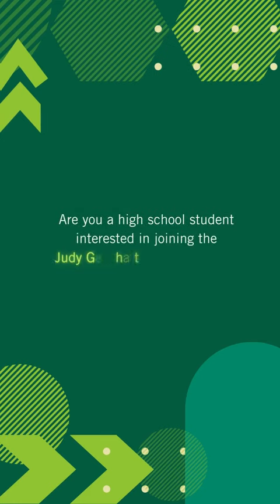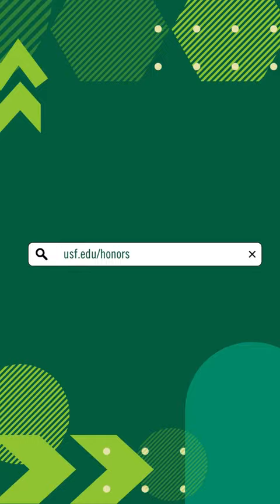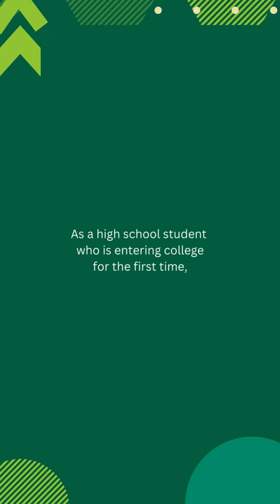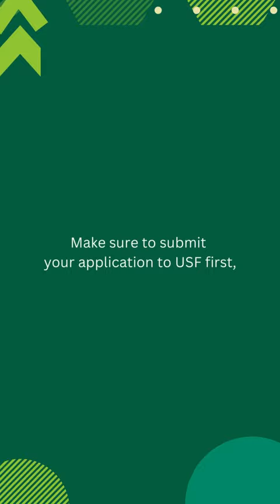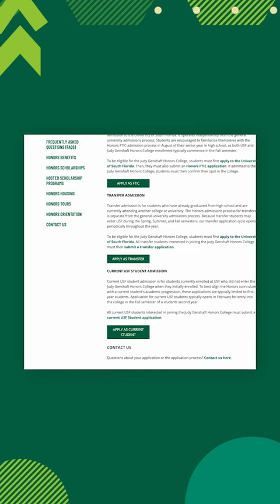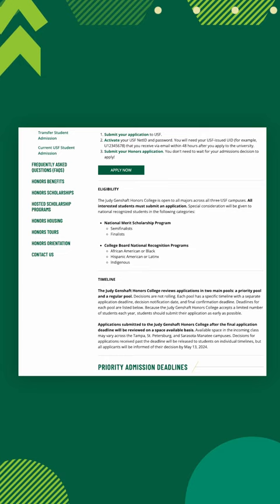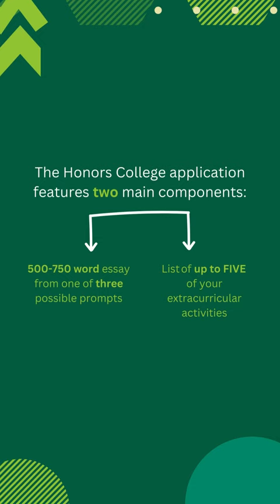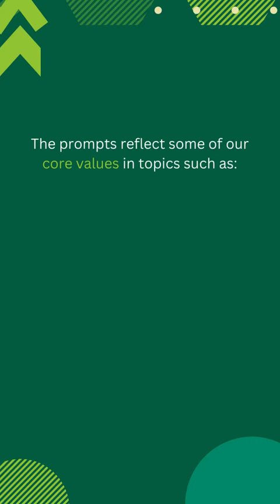High School Students - How to Apply | USF Judy Genshaft Honors College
Curious about joining the USF Judy Genshaft Honors College? Check out this short guide on how you can become a USF Honors Bull as a First Time in College (FTIC) student!